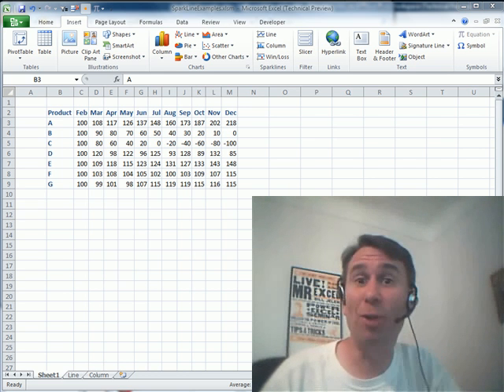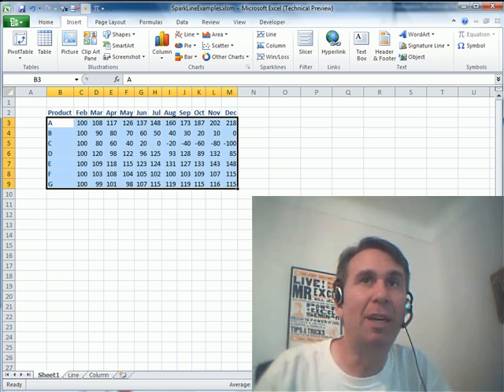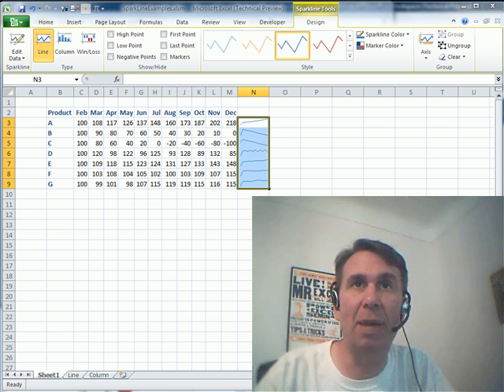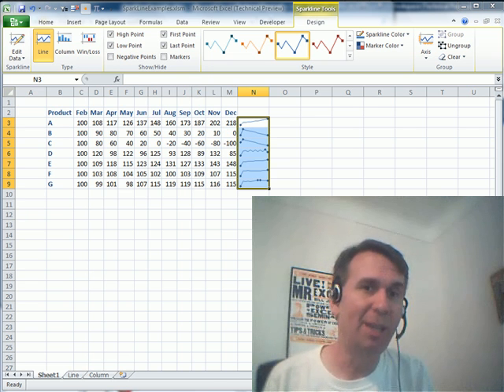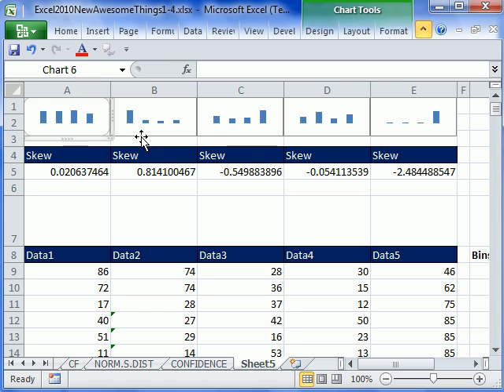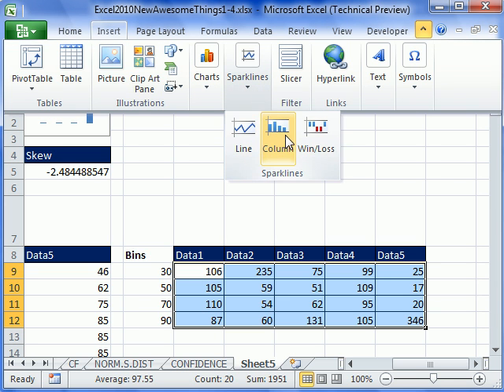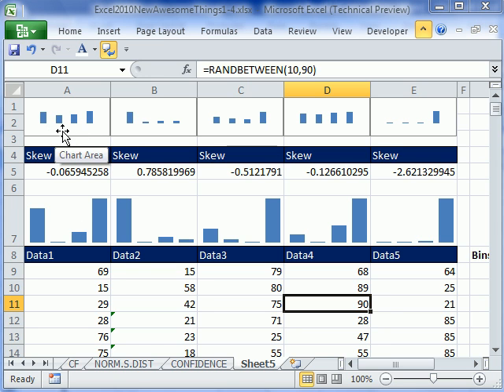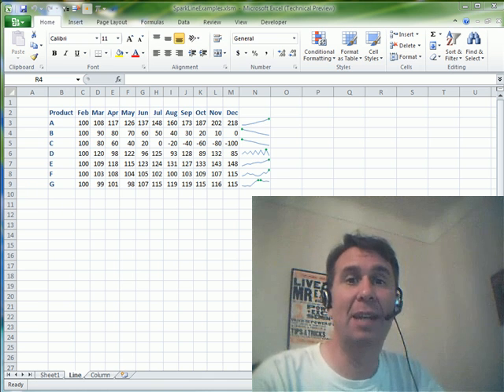Mr Excel & excelisfun Trick 21: Excel 2010 Sparklines (Amazing Cell Charts!!)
See Mr Excel and excelisfun demonstrate Excel 2010 Sparklines! Sparklines are small cell charts that help to visualize data! Amazing Cell Charts! Great for Skew and Statistics.